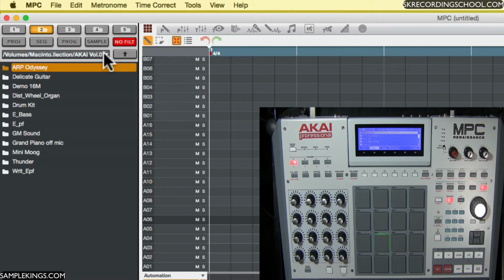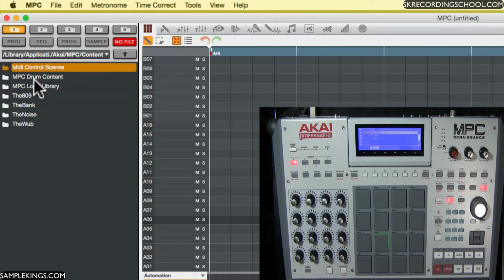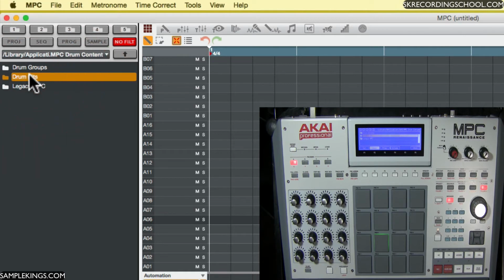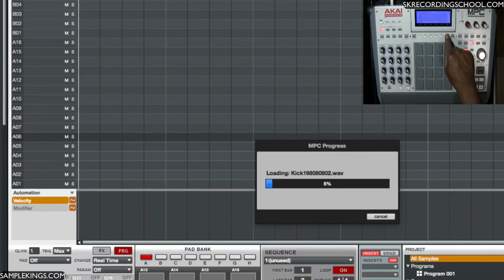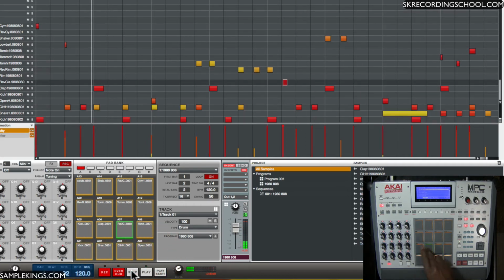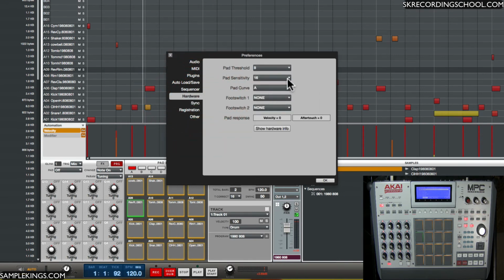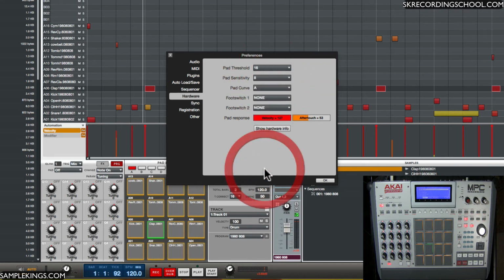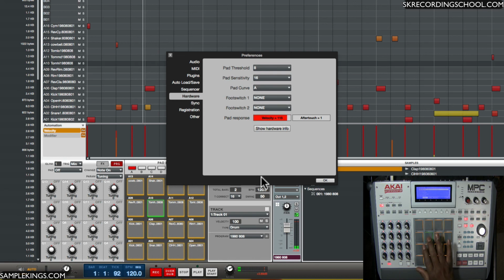MPC Renaissance Hardware Overview Part 2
MPC Renaissance Hardware Overview Part 2 from samplings.com